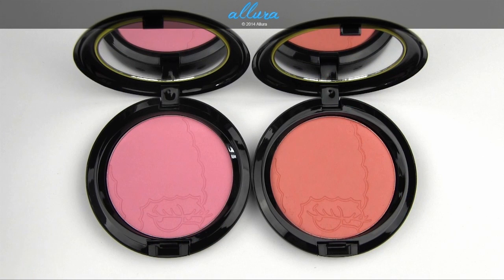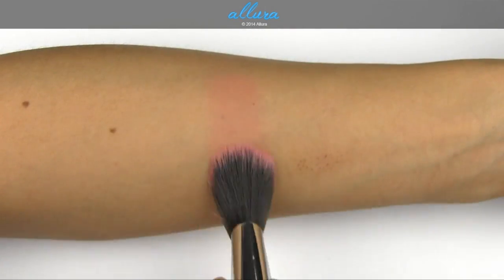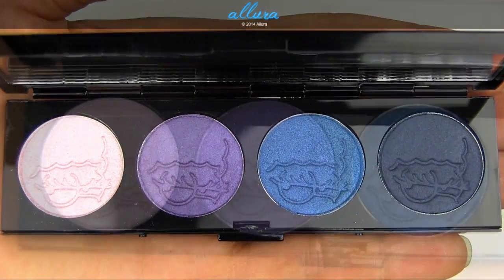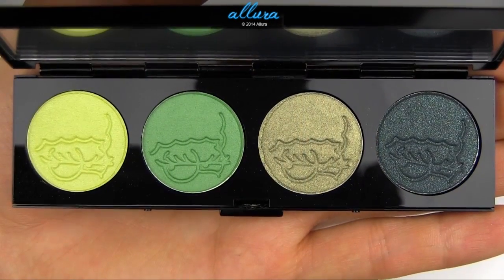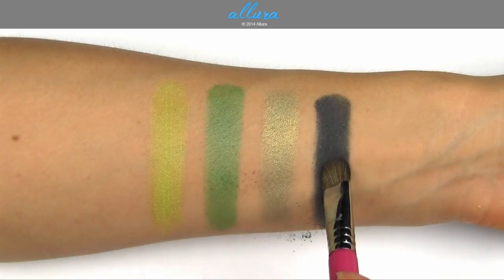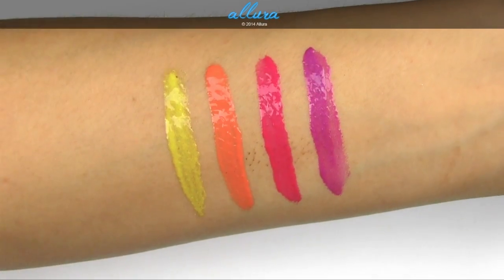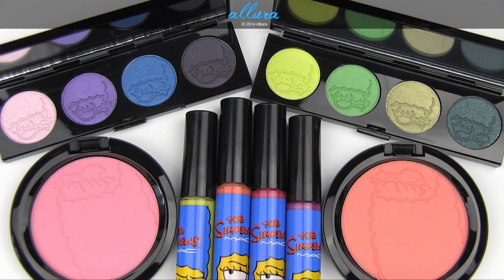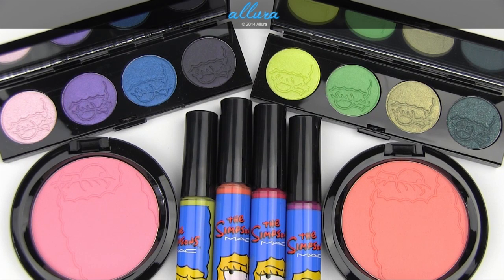MAC The Simpsons Collection + GIVEAWAY: Live Swatches & Review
Here is MAC's Simpsons Collection!